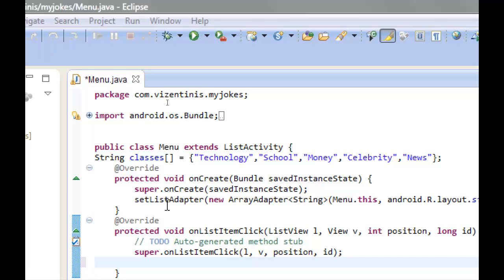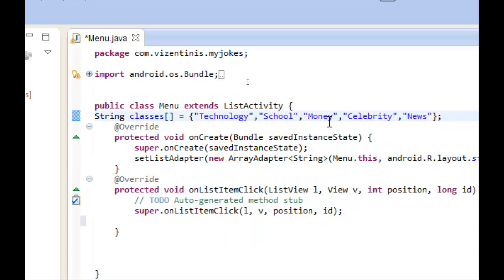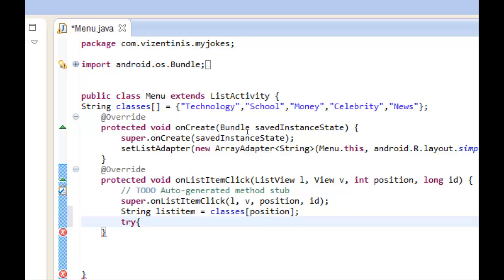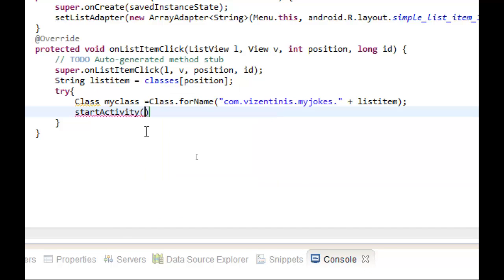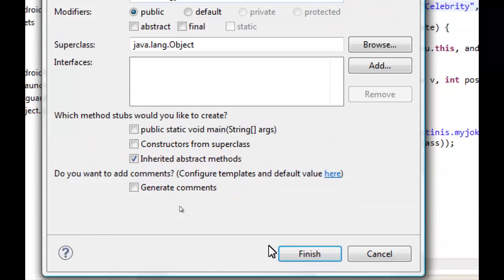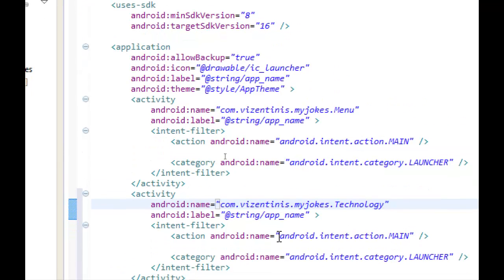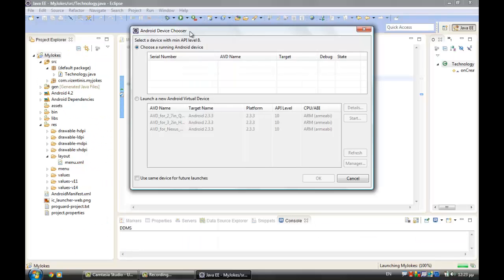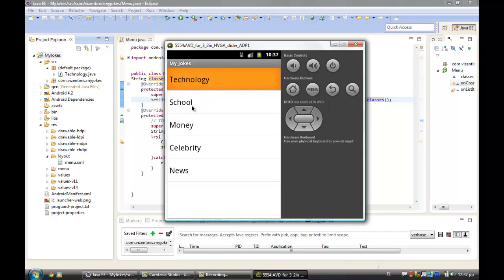How to create Android Application Jokes 3 Start the list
Start the list create class add activity to manifest